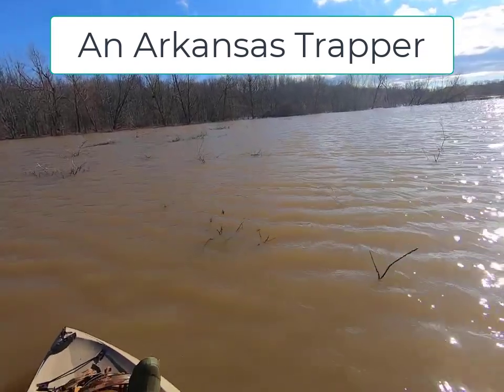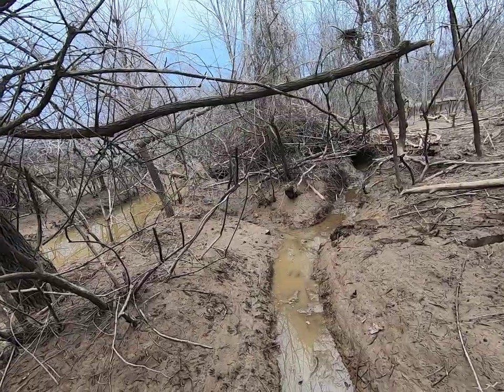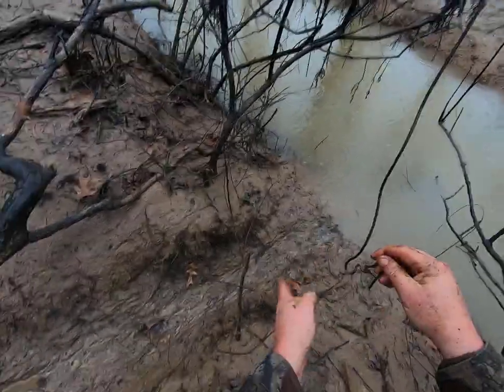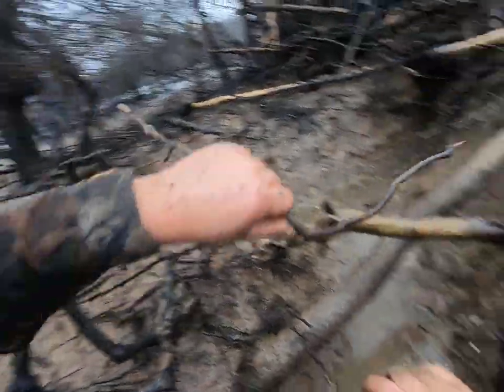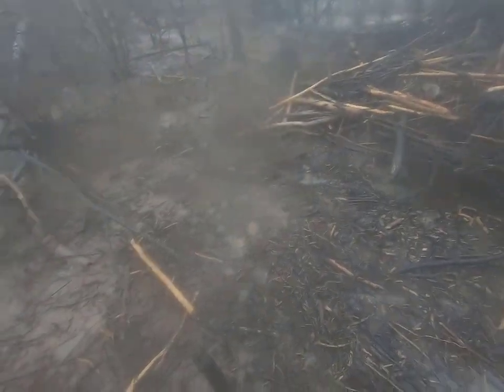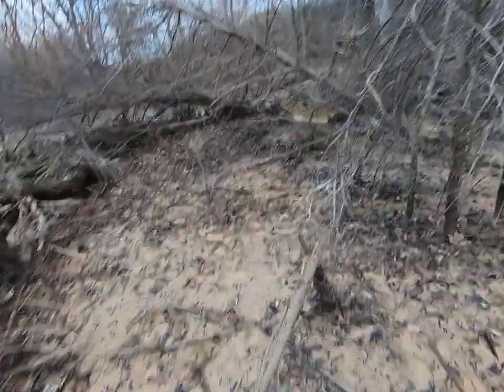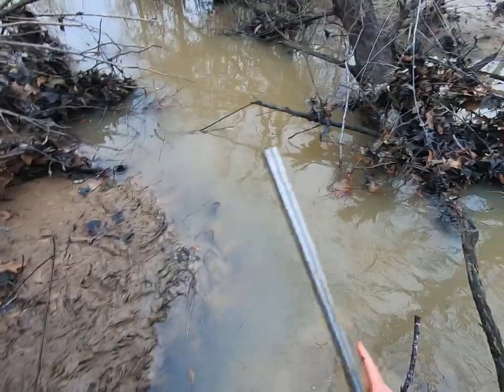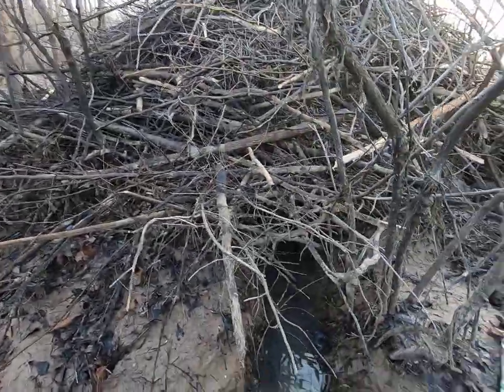Part 1: Trapping the beaver lodge from start to finish.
This is a flooded watershed lake that I was called to catch the problem causing beaver out of.  They had clogged the drainage and cause the water level to rise dramatically.  I originally made a few sets and picked up one adult and one kit.  Ended up pulling out due to a drop in water level around 6 inches every night. Then came back three weeks later once the water drained and set around a massive lodge that I had found.  This video picks up here and I video log each day as I trap this beaver colony.